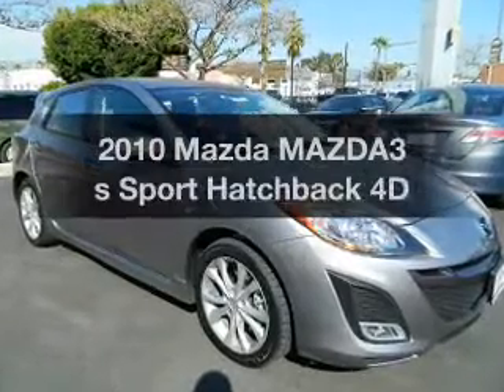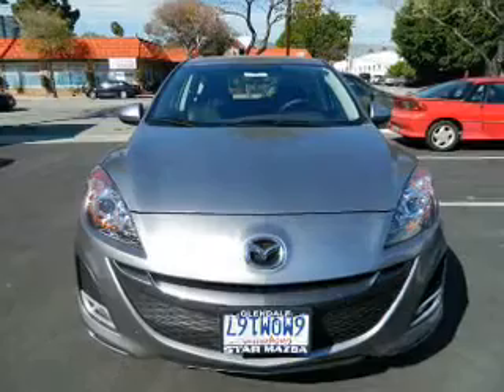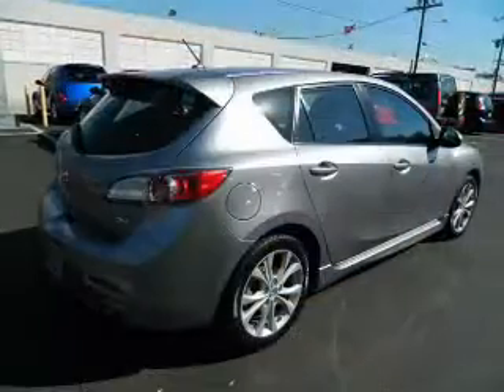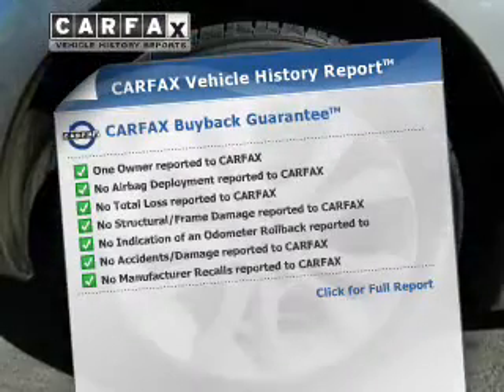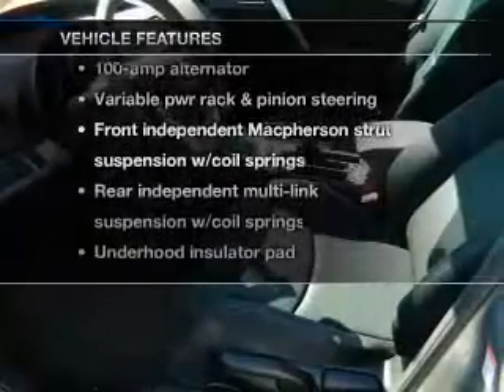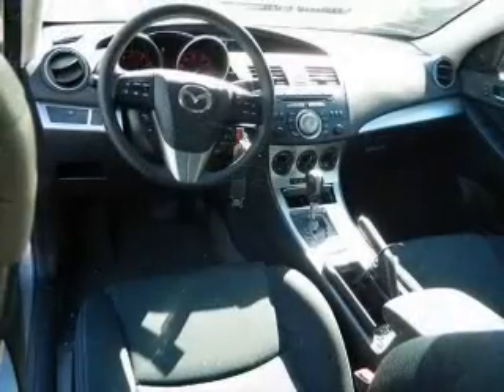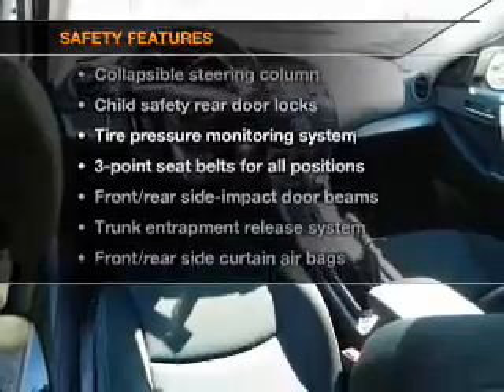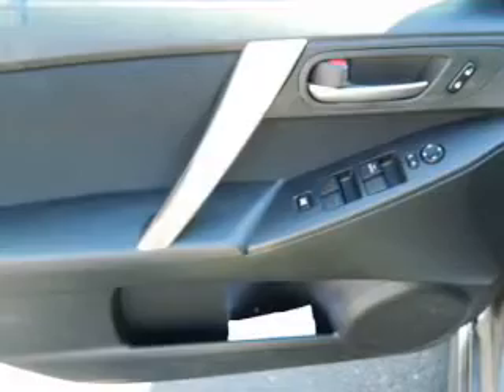2010 Mazda MAZDA3 - Glendale CA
Year: 2010
Make: Mazda
Model: MAZDA3
Trim: s Sport Hatchback 4D
Engine: 4 cylinder 2.5 Liter
Transmission:
Color: Grey
Mileage: 27495
Address:
901 S. Brand ave